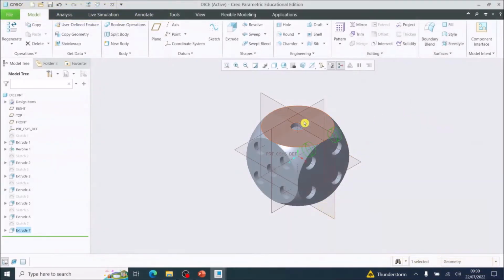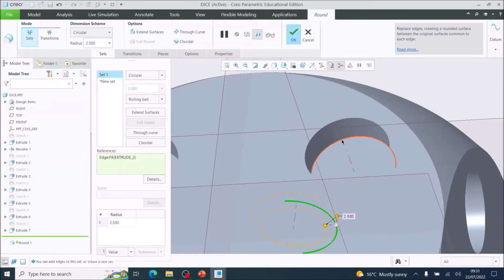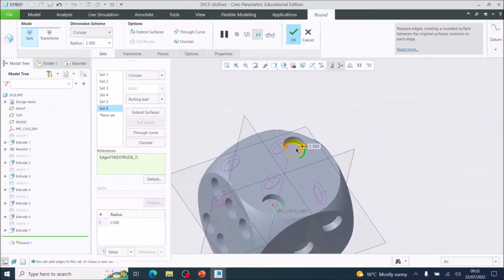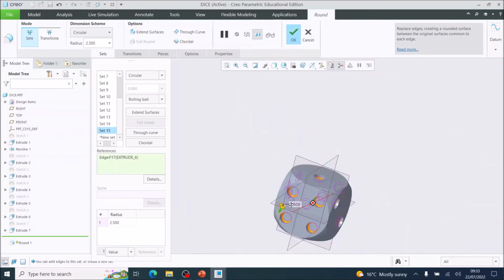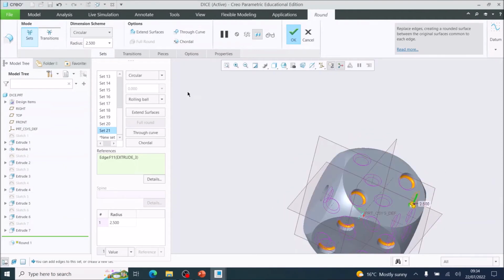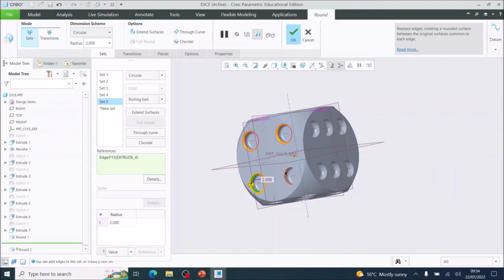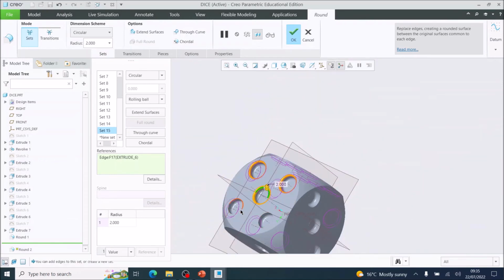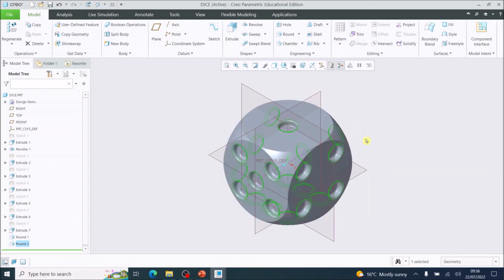Dice Tutorial 3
Creo 8.0 Dice Tutorial 3 of 4 which includes rendering the final model.